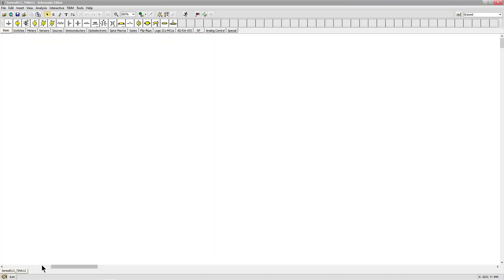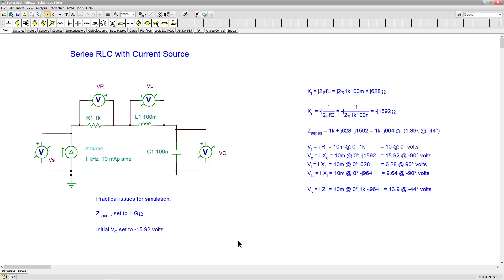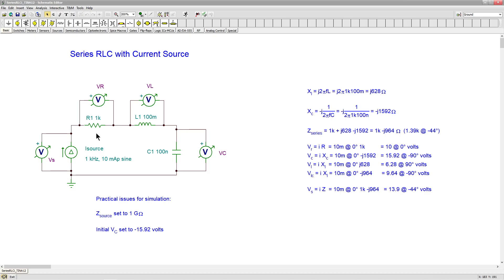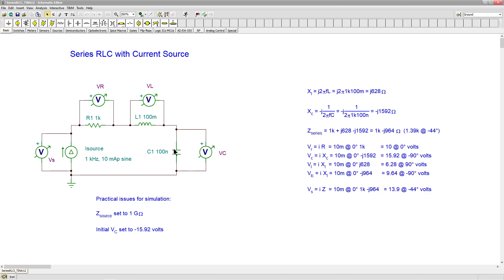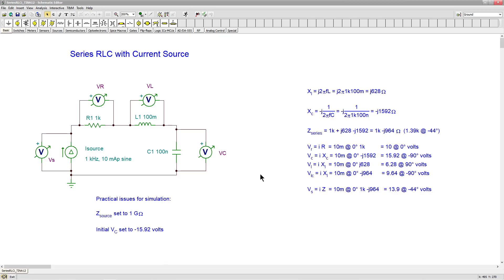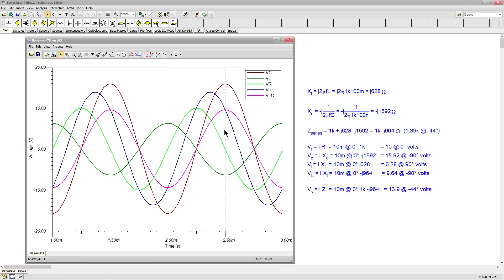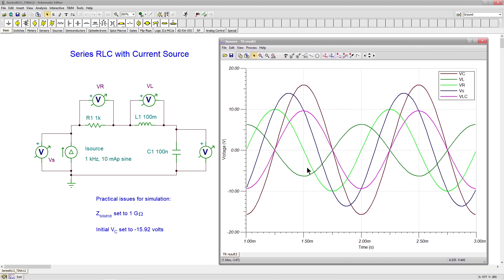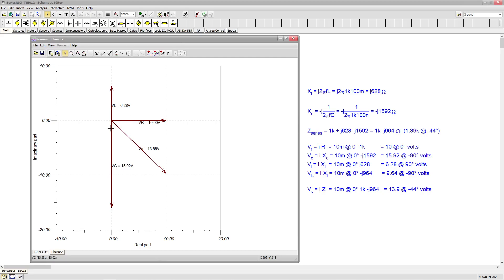AC Electrical Circuit Analysis: Series RLC with Current Source Simulation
In this video we explore a series RLC circuit driven by a current source using a TINA V12 Student Edition simulation. This version of TINA has a phasor diagram generator, unlike TINA-TI.

References: AC Electrical Circuit Analysis: A Practical Approach; Chapter 2.